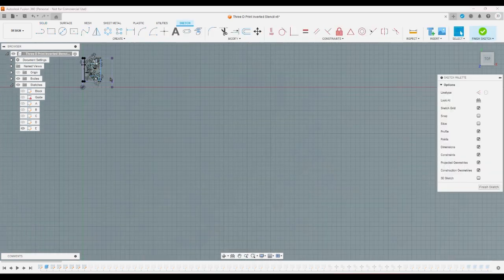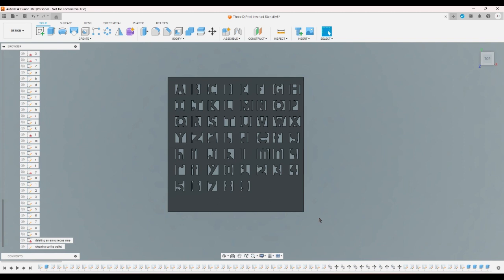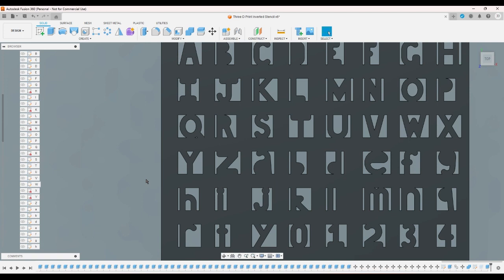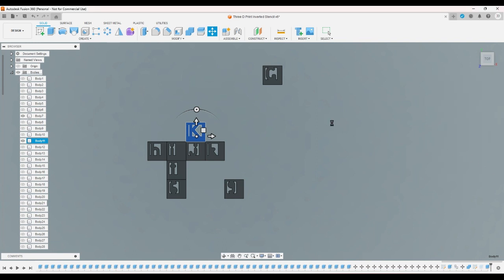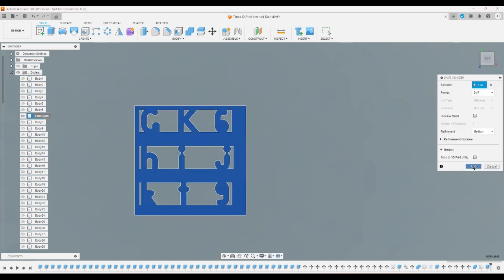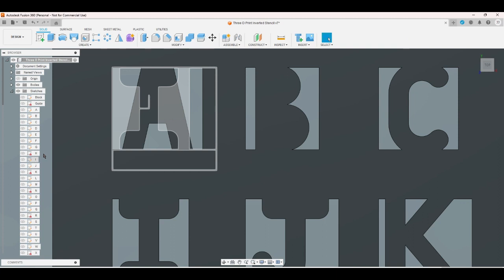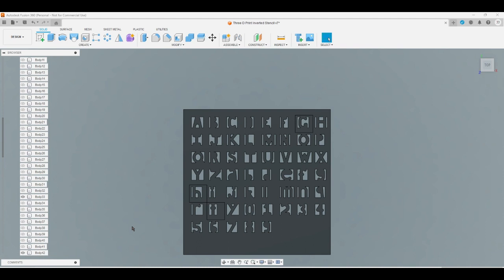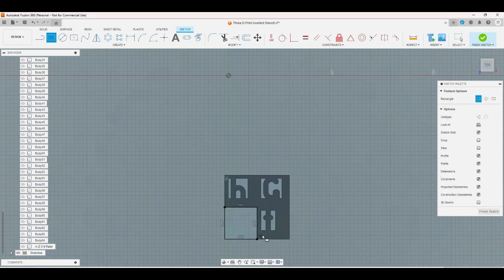Designing a Font for 3D Printing on the First Layer Part 5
I wanted to do a project that would require a very thin piece with text on it. In order to do this I would need to find a font that would be easy to 3D print on the first layer. After looking for a good font for ages and never finding quite what I need, I decided to make my own font.

In this part I'm refining the letters that didn't turn out well in the previous part. 3 of them took 2 more tries, but the rest only took one more try. I was shocked at the i and the j, they turned out to work better than I expected.